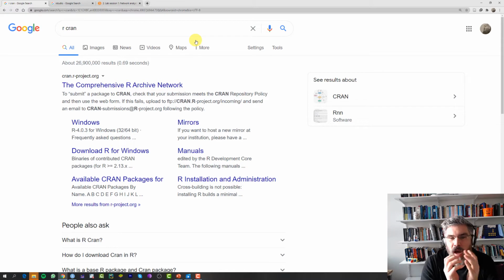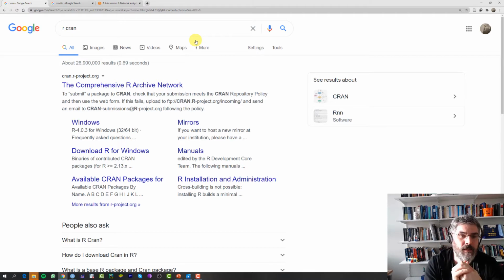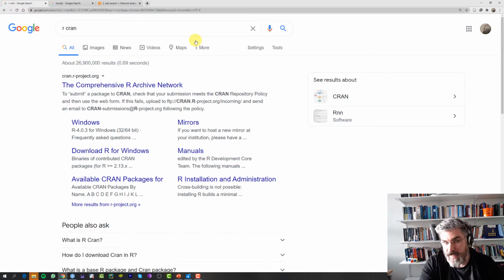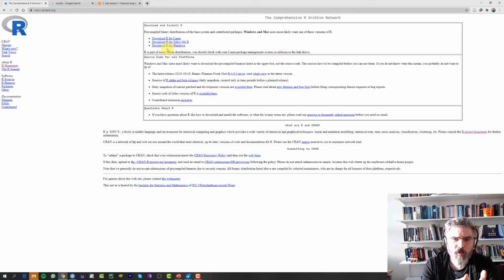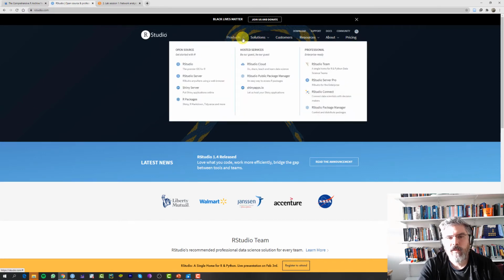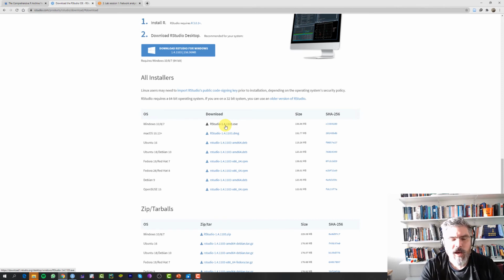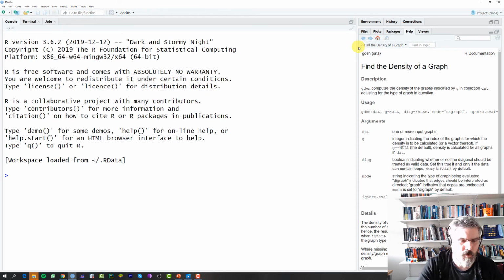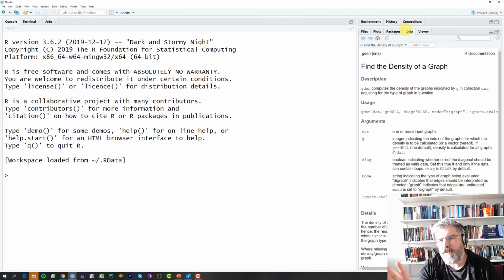Network analysis in R: 0 - Installling R and RStudio